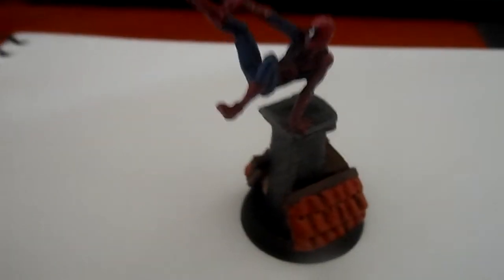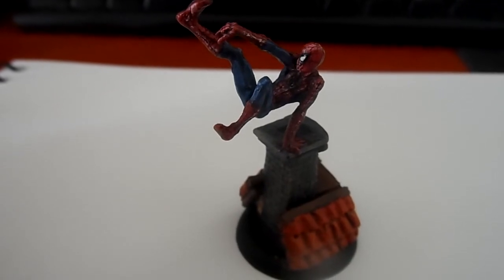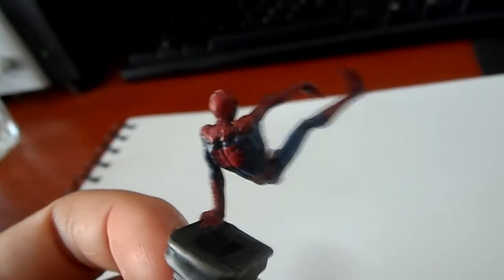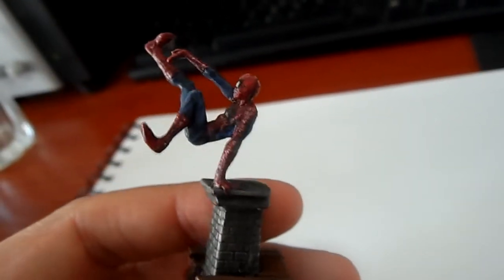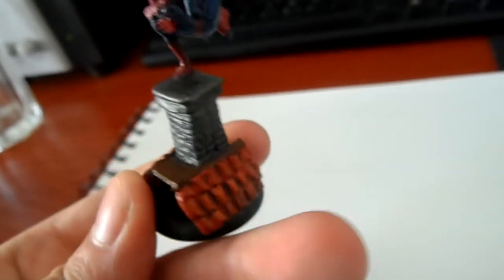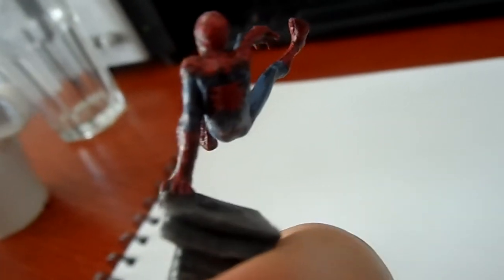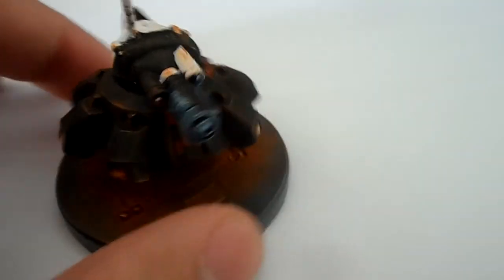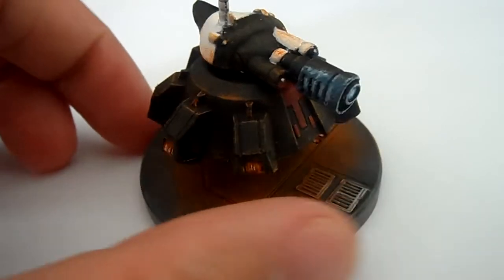Spiderman and Hurley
Spiderman from Knight Models and Hurley from Sedition Wars